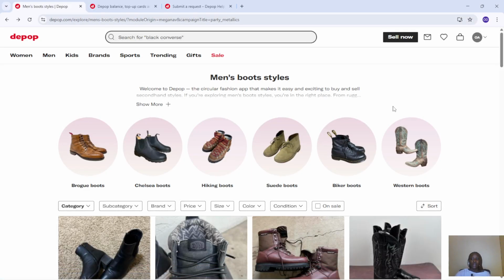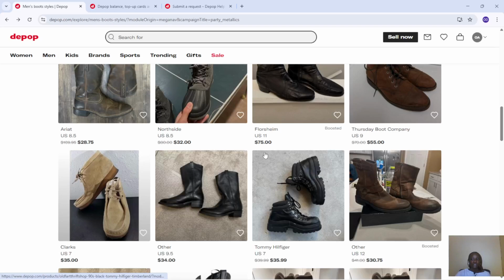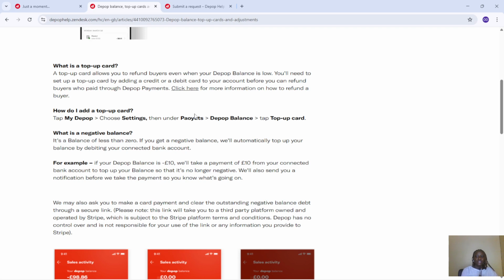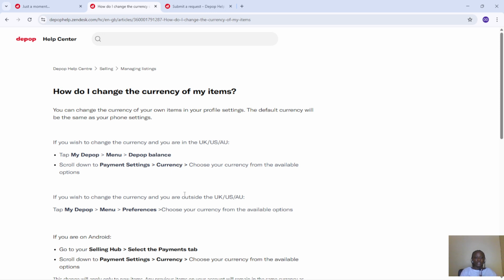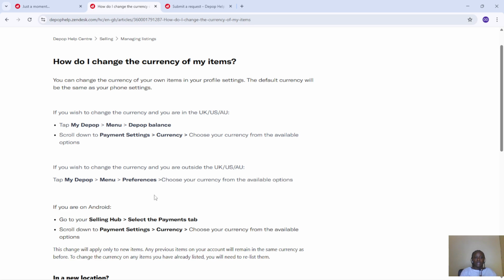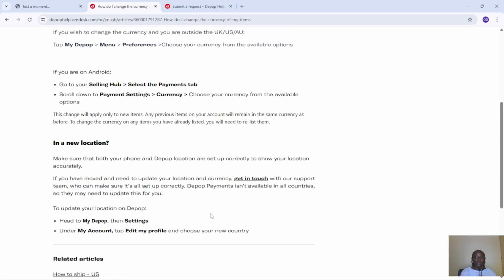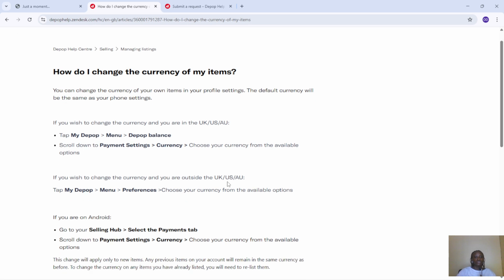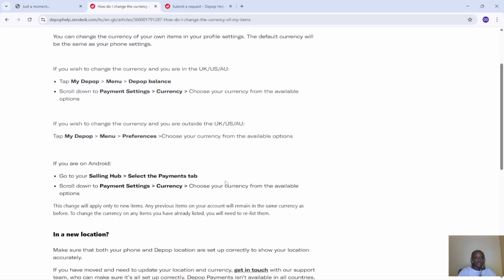How To Change Currency on Depop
In this video I will show you How To Change Currency on Depop. It would be good if you watch the video until the end so that you don't miss important steps.